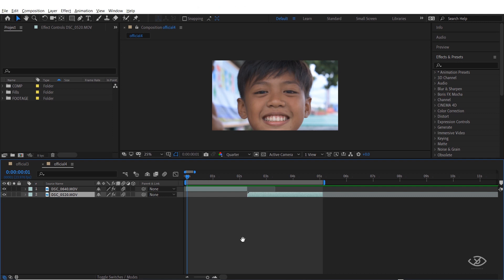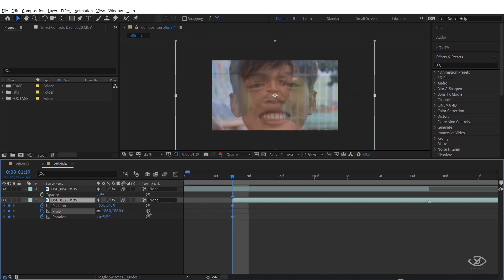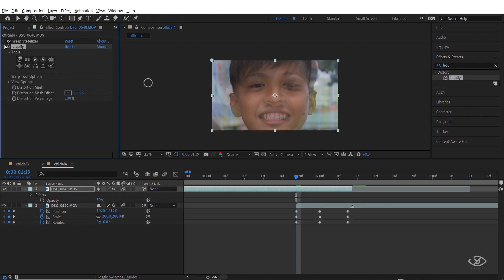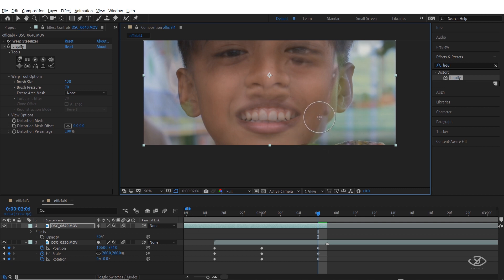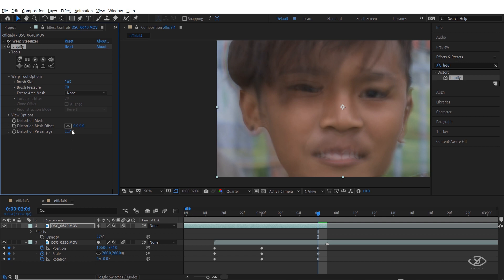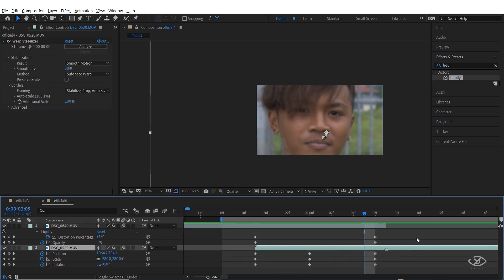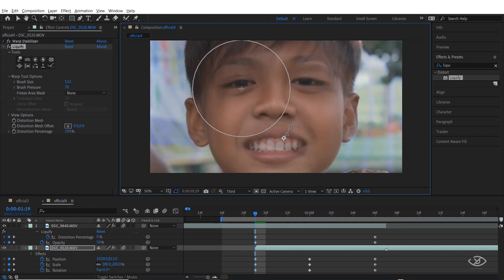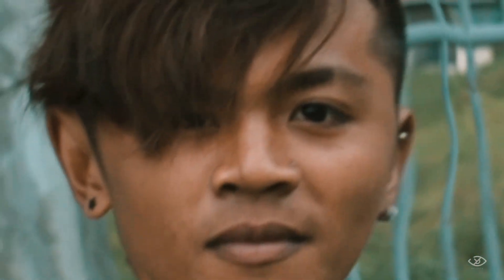HOW TO MAKE BENN TK FACE MORPH TRANSITION (EASY WAY)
In this video, I give you steps to follow on how to create Benn TK face morph transition which he did on his Bali, Indonesia - Isolated memories | Cinematic film travel video.

Timecode:
00:00 - Intro
00:15 - How to make Benn TK Face morph transition